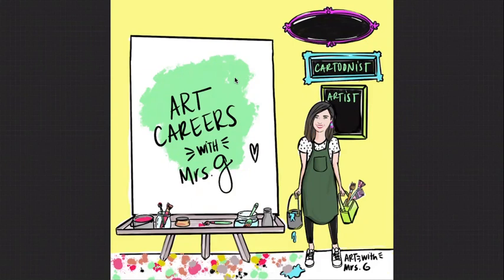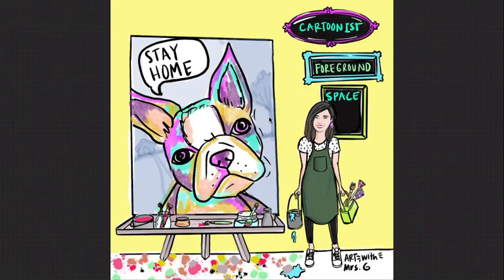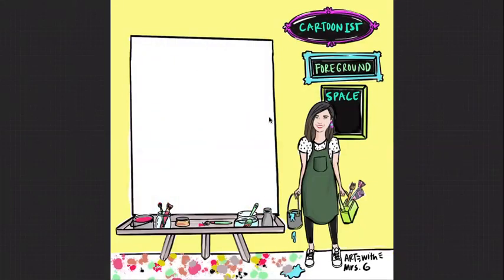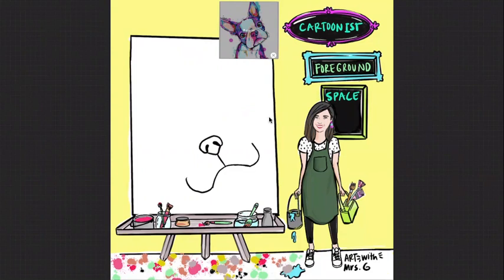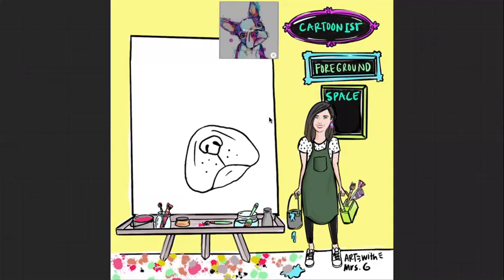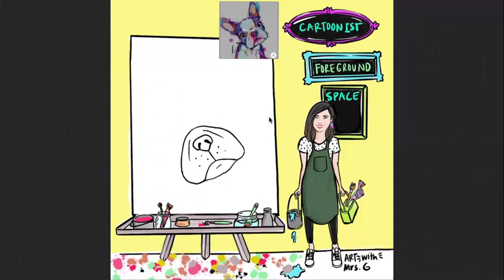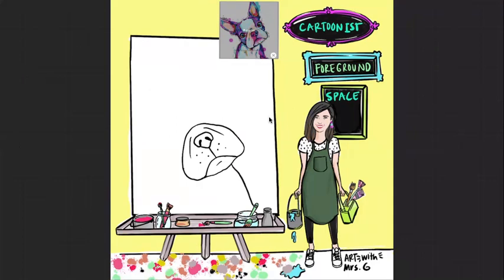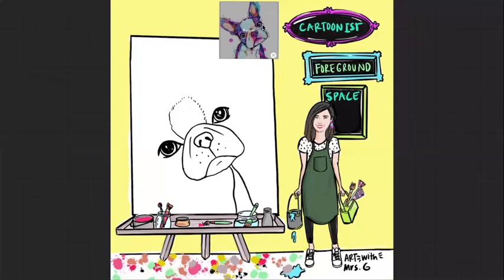Art with Mrs.G- Draw like a Cartoonist 2-4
Draw and create the illusion of space by drawing a large image in the foreground.